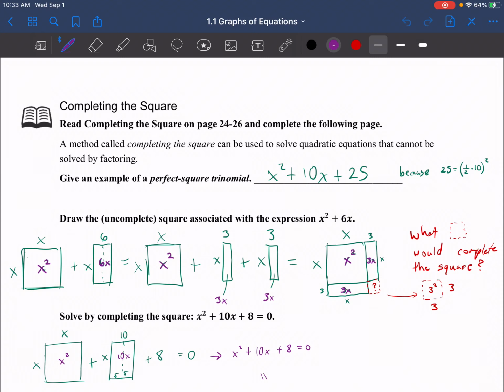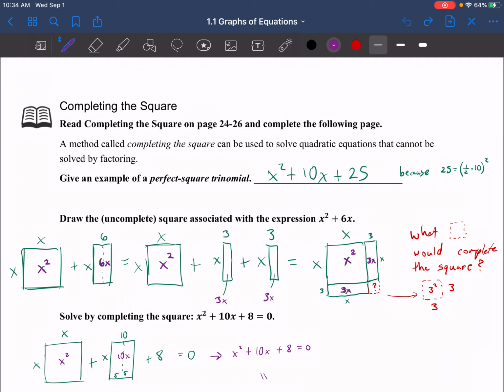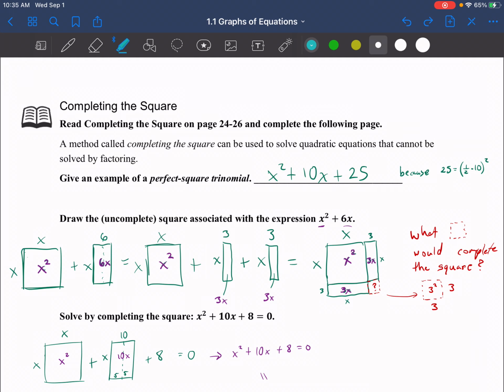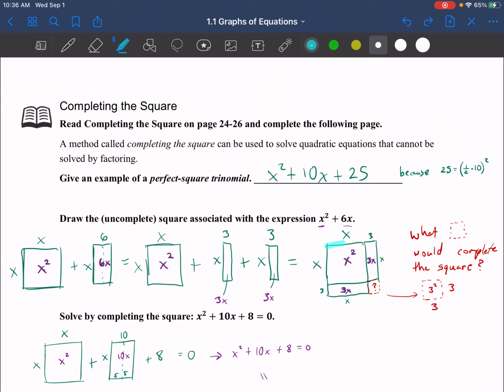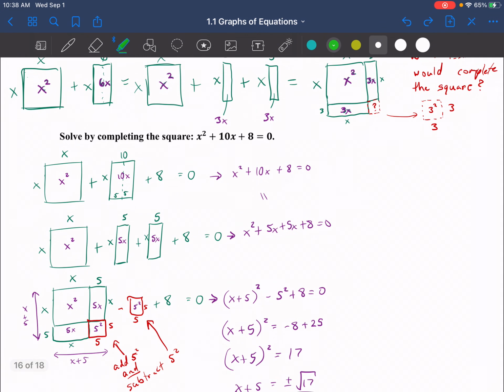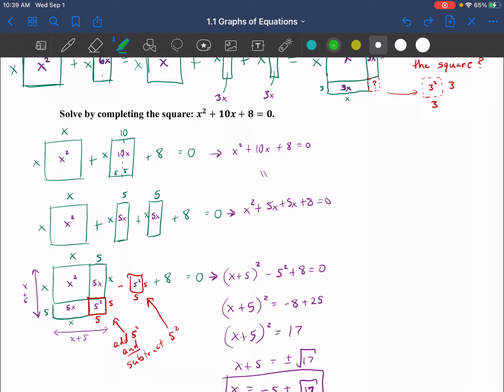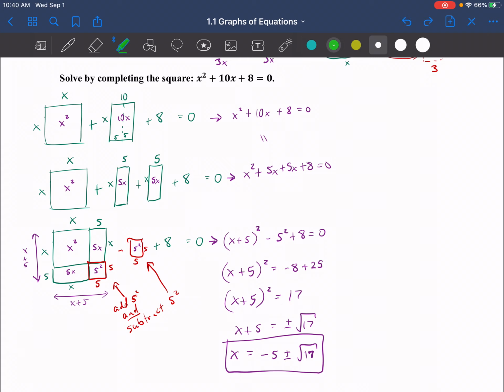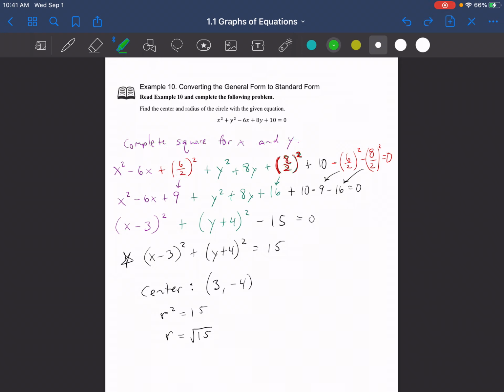Precalc Chpt 1 Completing the Square